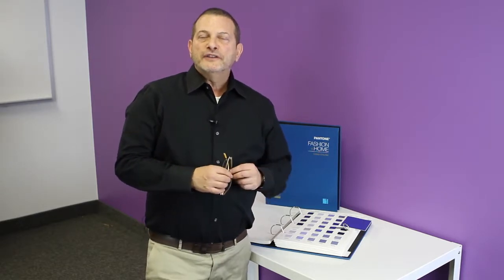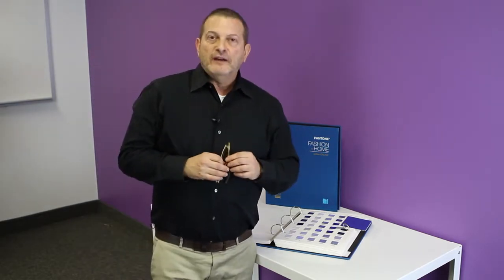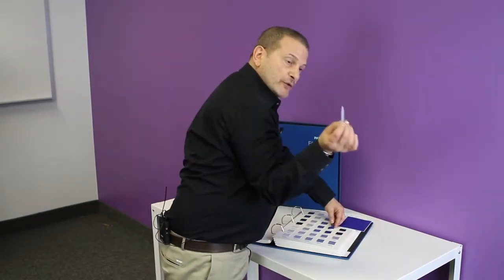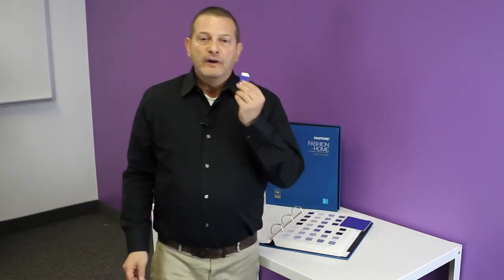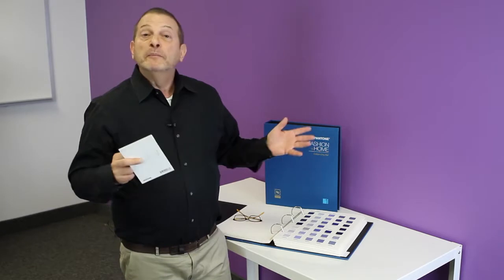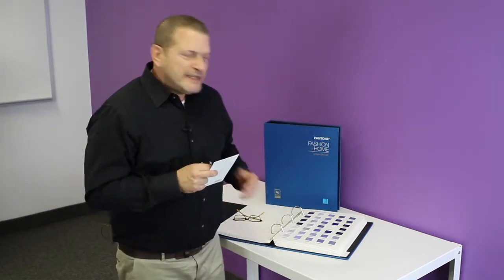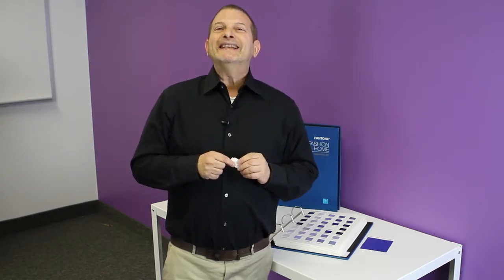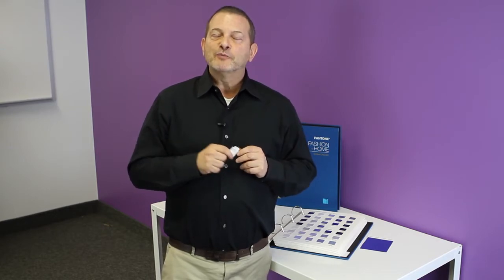Cotton Chip Set | Pantone Solid Chips | Coated & Uncoated - SKU: GP1606A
Combining the portability of the Color Guide with the added utility of the Specifier, the FHI set is the perfect solution for colors on the go and in the office. The Color Specifier houses all 2,310 FHI colors in tear-out chips allowing accurate color communication with clients and suppliers. Both books are in the TPG (Textile Paper-Green) format.

Pantone Solid Chips books make it easy to view, share, and reference any Pantone Spot color in chip format. Designers and decision makers can use the removable paper chips for mood board and palette development, specifying on product sketches, communicating color to clients, or bringing along to press checks.

Chat WA only: 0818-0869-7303 (Pantone ID)